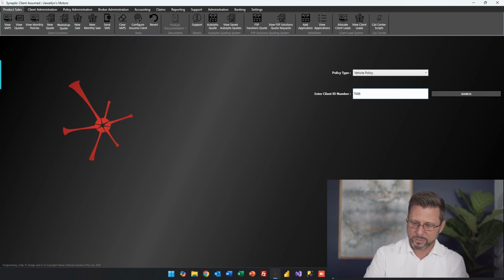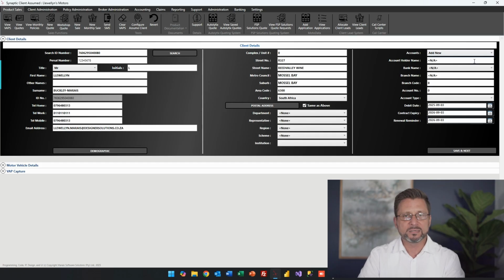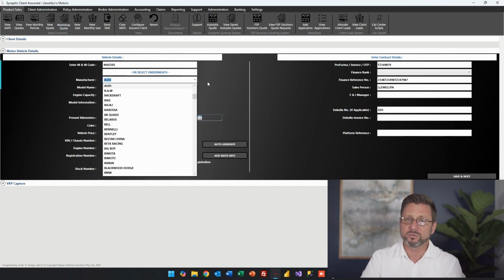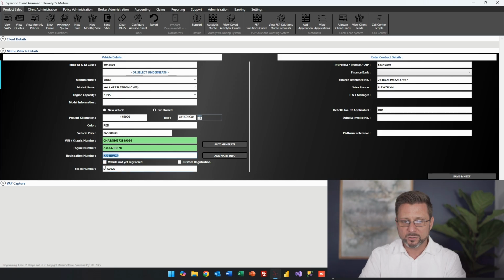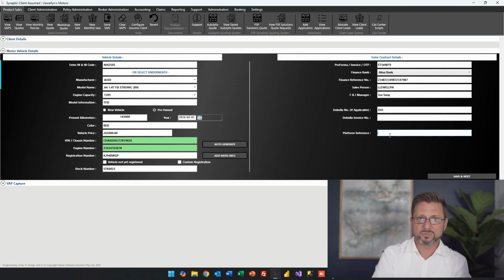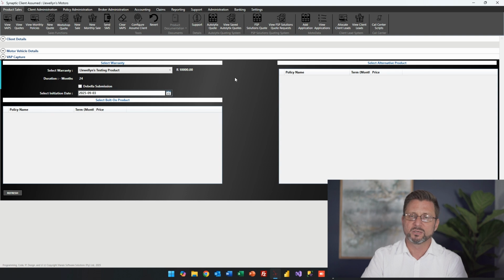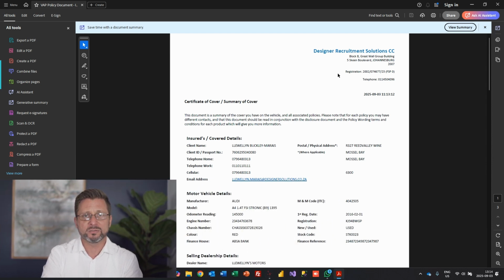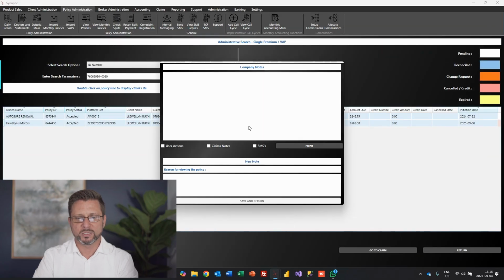How to manually capture a policy onto Synaptic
Our training in this video shows you how to manually capture a policy when it hasn't come through the usualy channels, namely; Signio, Seriti, iPlatform or our other API's as established.